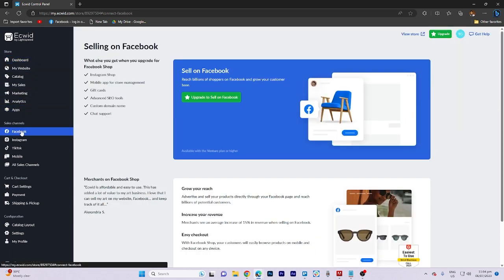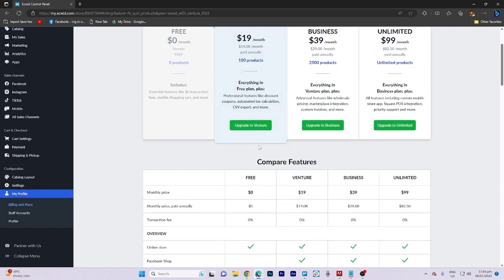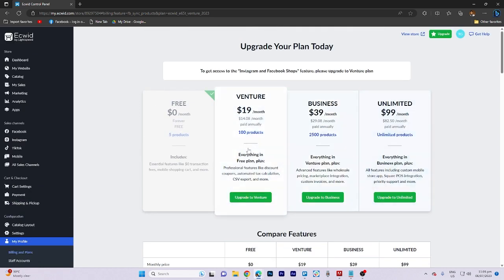How To Add Facebook Pixel to Ecwid (Full Tutorial)